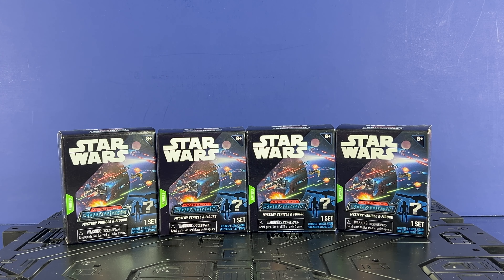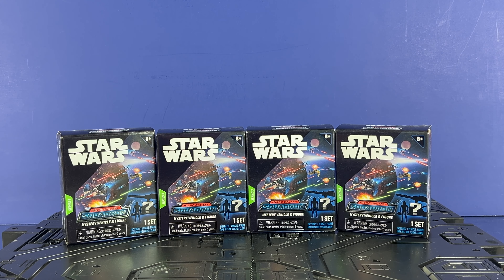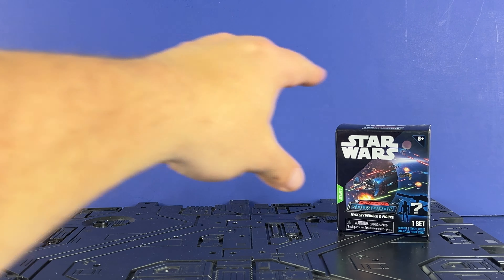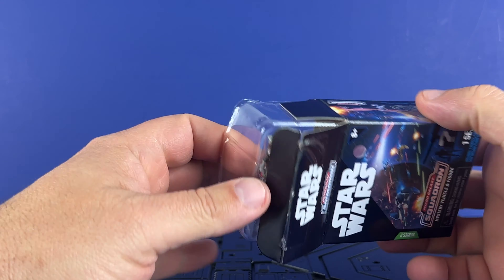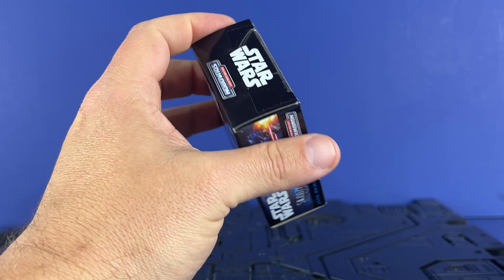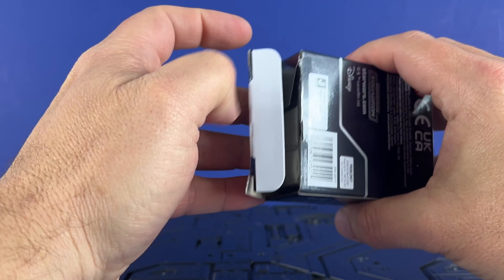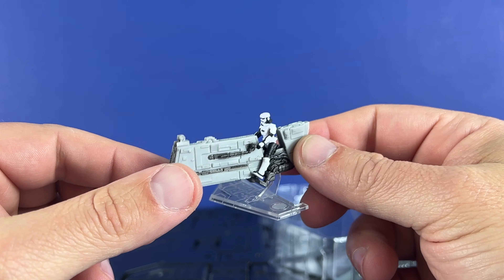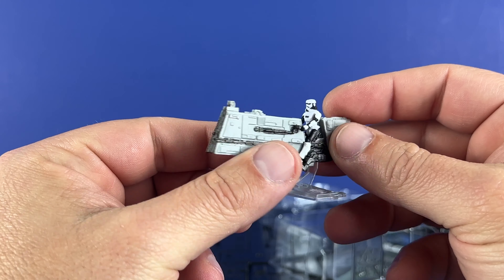Star Wars Micro Galaxy Squadron Series 3 Scout Class Opening